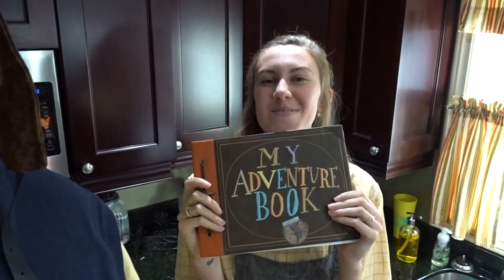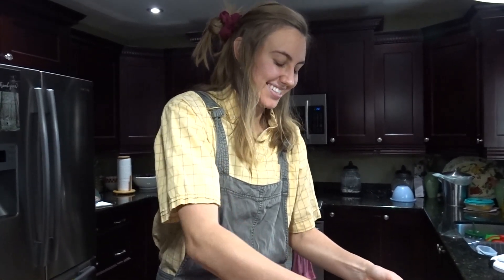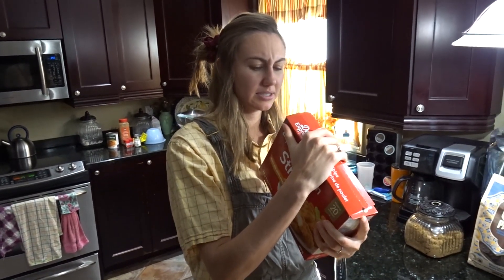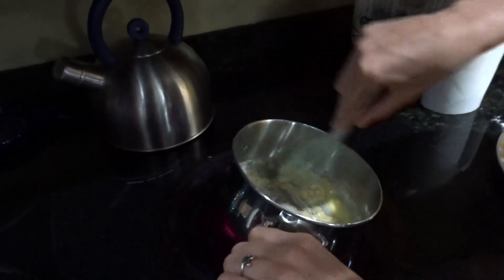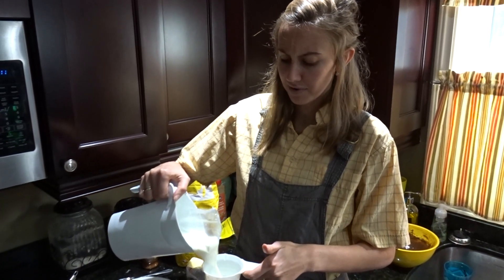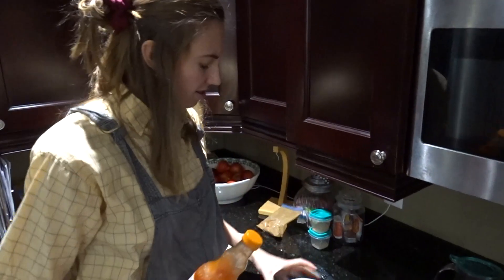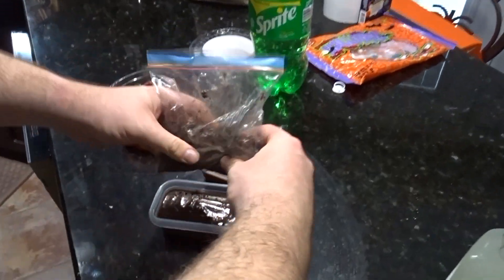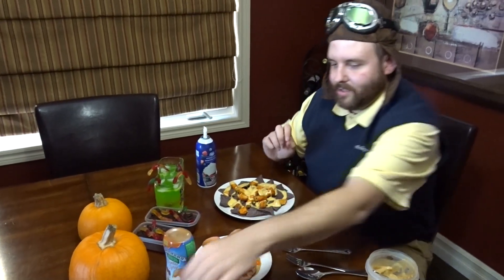How to Make Disney Halloween Snacks | Mickey's Not So Scary Halloween Party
We are making and trying four different snacks from Mickey's Not So Scary Halloween Party. Follow along as we make our own version of Mickey Waffle Pumpkin Sundaes, Hades Nachos, Billy's Worms and Dirt, and Snake Eyes.

Our recipes if you want to try them out:

Mickey Waffle Pumpkin Sundaes:
-Aunt Jemima Buttermilk Pancake Mix (follow direction for waffles on box)
-food colouring (if wanted)
(Homemade pumpkin ice cream)
-2 cups heavy whipping cream
-1-1/2 cups canned pumpkin
-1 cup brown sugar
-1 tsp ground ginger
-1 tsp ground cinnamon
-1 tsp vanilla extract
-1/4 tsp salt
-1/8 tsp ground cloves
(Garnish)
-whipped cream
-caramel sauce
-candy corn (we used jelly beans)

Hades Nachos:
-Blue corn chips
-chicken breast strips
-Frank's Buffalo Sauce (for chicken)
(Nacho cheese sauce)
-2 tsp butter
-2 tsp flour
-1 cup whole milk
-6 oz cheese (3 oz cheddar/3 oz jalapeno)
-1/4 tsp chilli powder

Billy's Worms and Dirt:
-1 package chocolate pudding mix
-crushed Oreos
-gummy worms

Snake Eyes:
(equal parts)
-Sprite
-lemonade
-apple juice
-green food colouring
-gummy worms for garnish

Our Address:
Brandon & Heidi
Sudbury, Ontario
P3A 4S8
CANADA